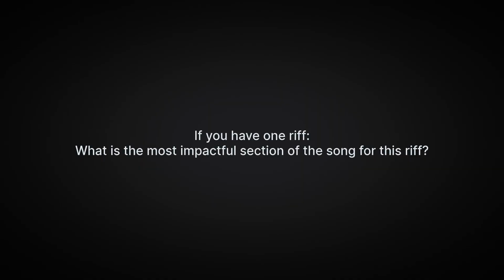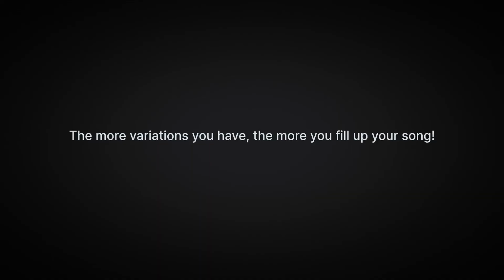How to turn your RIFFS into SONGS (Part 1)